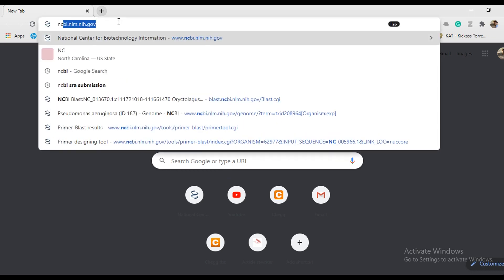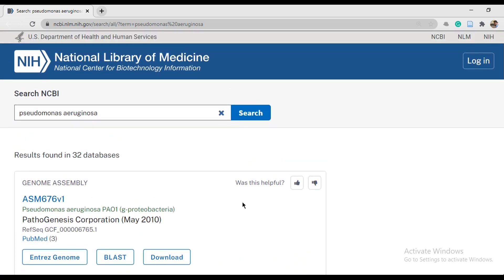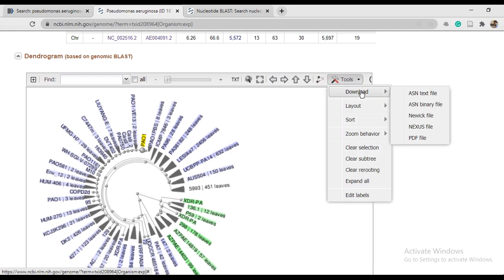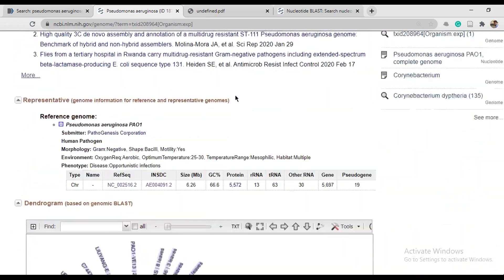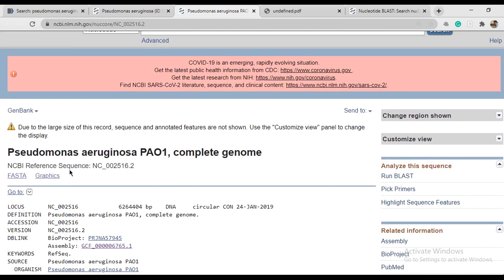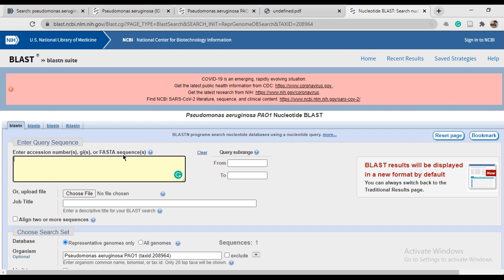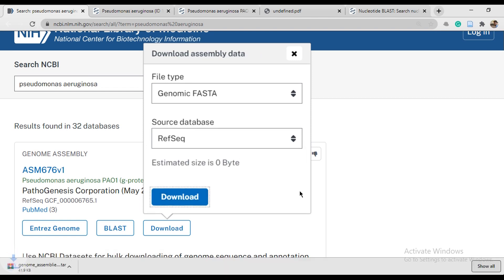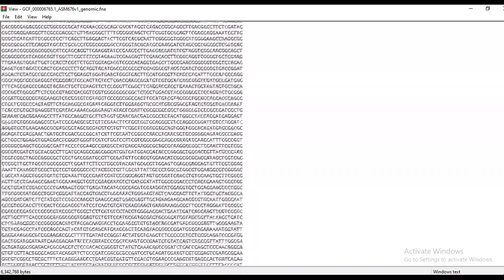Genome sequence retrieval from NCBI |How to get any type of genomic sequence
Hey everyone, we have started this channel with the Bioinformatics series in which we are going to discuss how to use computational tools to determine various types of structure, modeling, identity, similarity, docking, animation, and so on.

Language: Mixed
Source of the document: NCBI